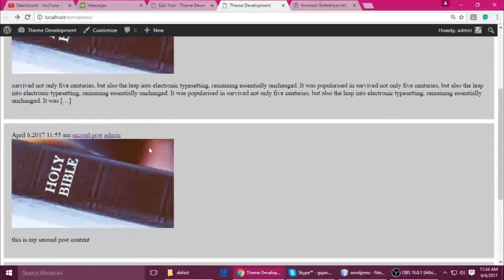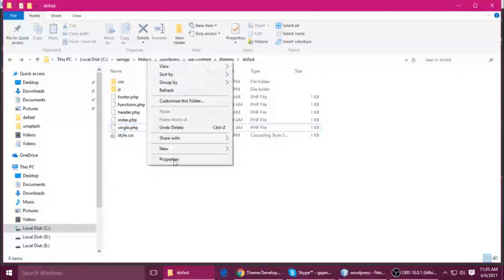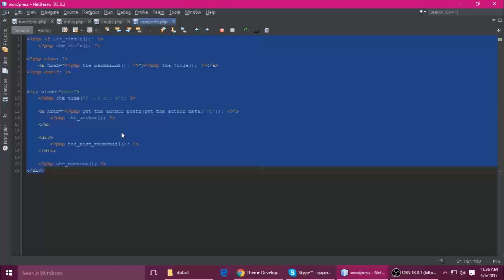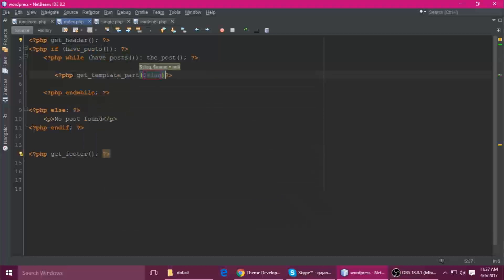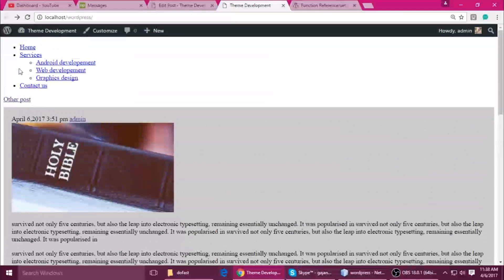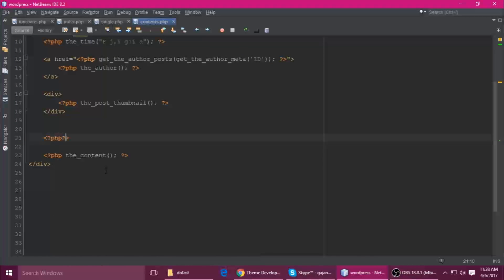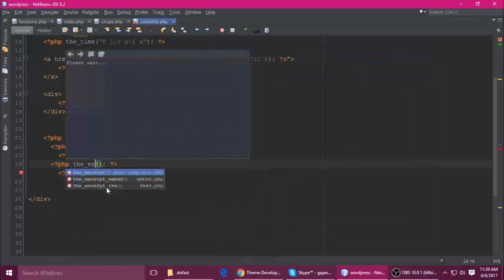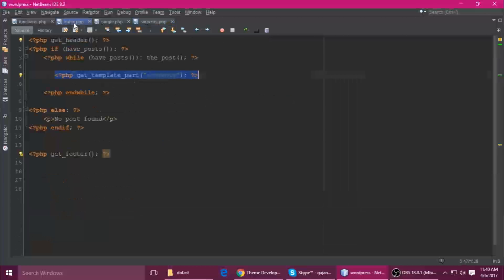WordPress Tutorial | Get Template Theme Development